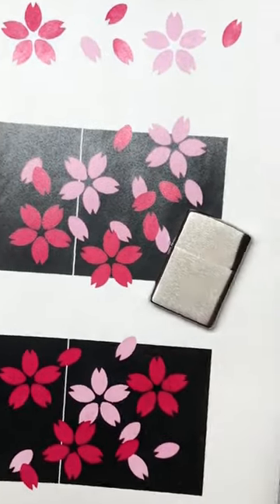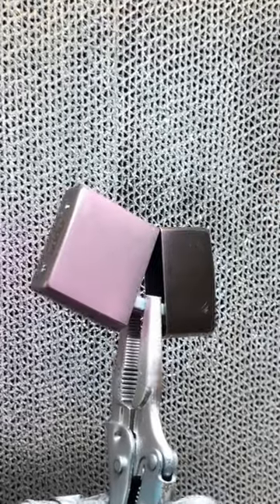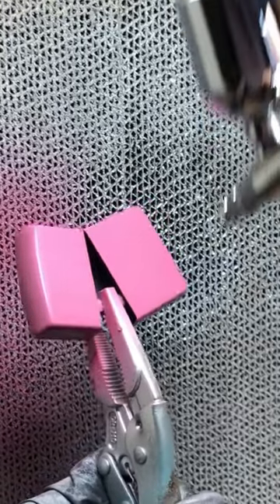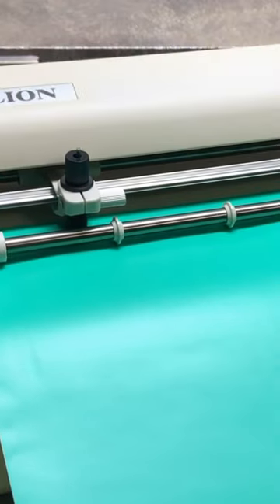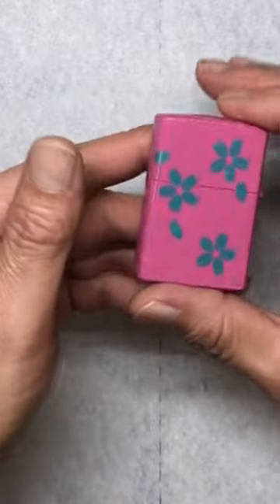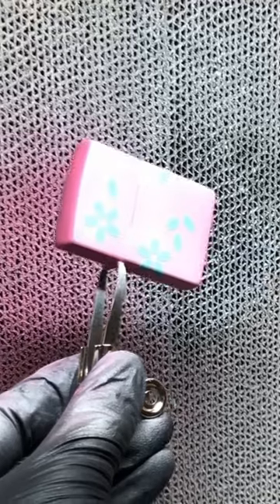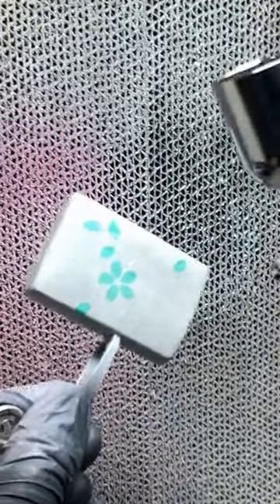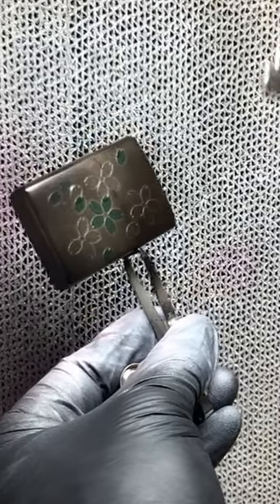春が来た!! 和風～桜のジッポを作ろう!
ジッポライターを和風柄のサクラに塗装してみました。
夜桜？。。